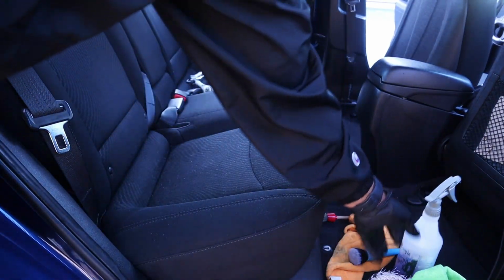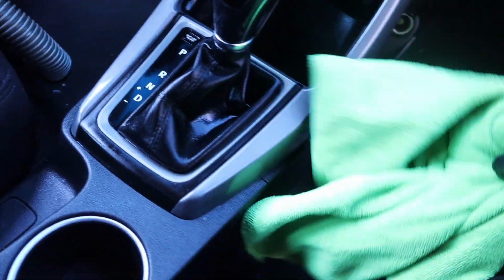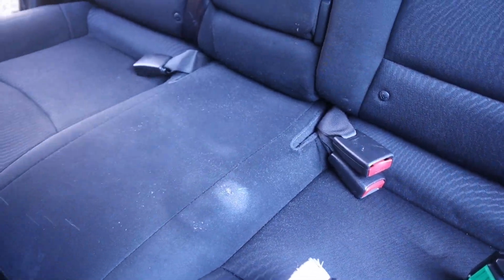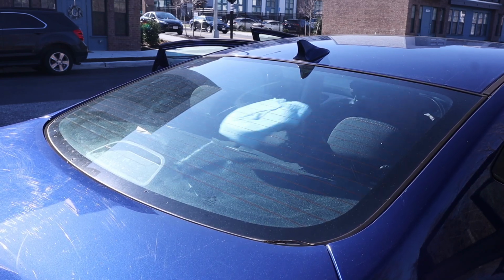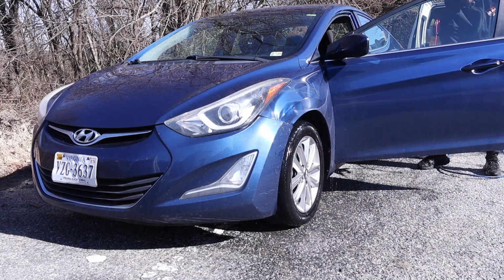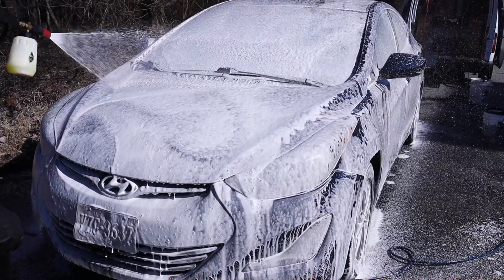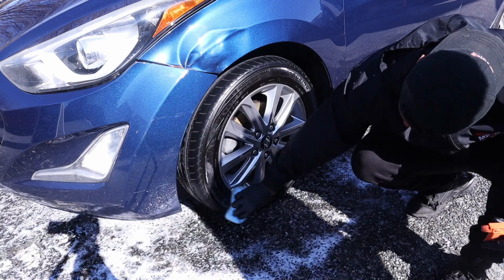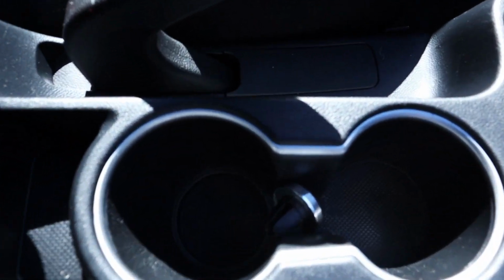HOW TO DETAIL WITH A HELPER | FULL CAR DETAIL PROCESS IN UNDER 2 HOURS